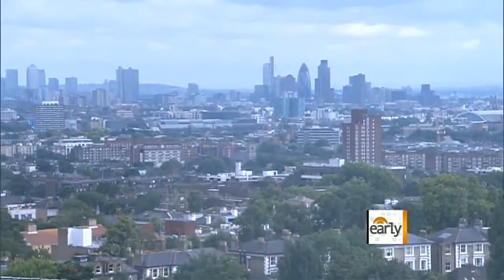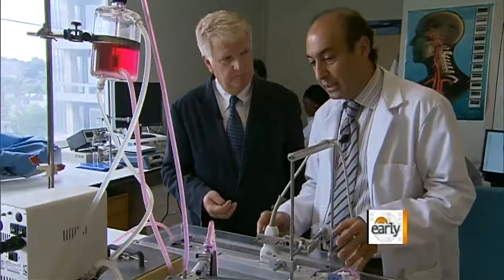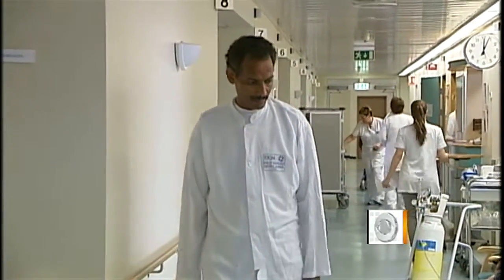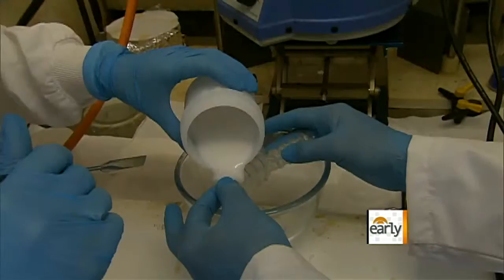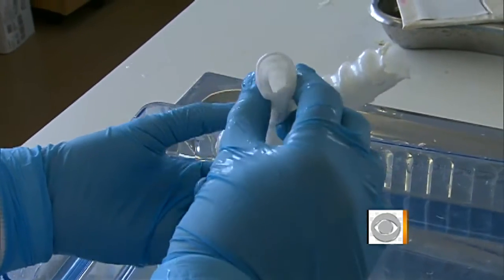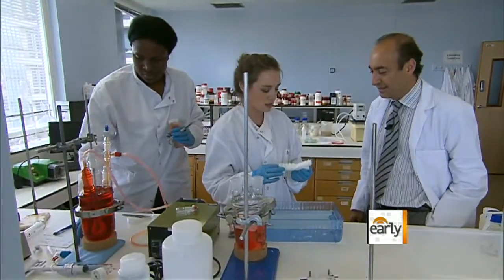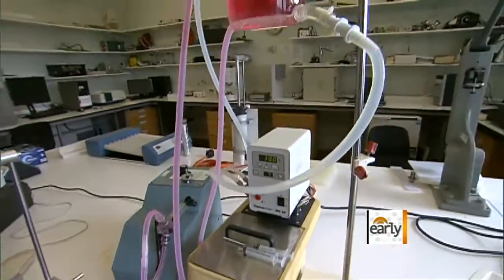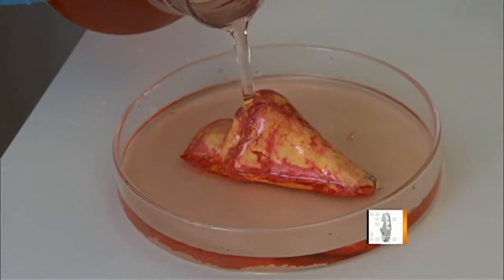The Early Show - Growing noses, ears and windpipes in the lab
CBS News correspondent Mark Phillips reports on a medical professor in England who developed a breakthrough technique for manufacturing replacement organs that involves growing body parts in a laboratory.